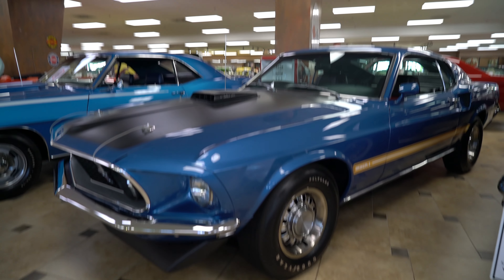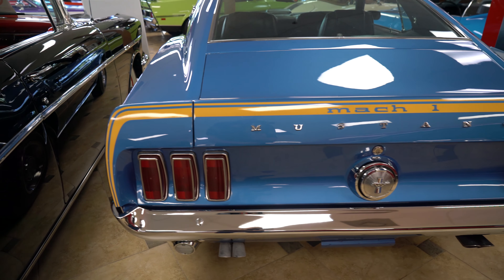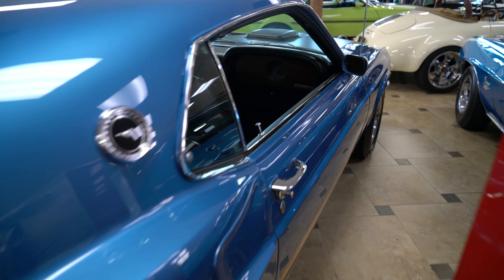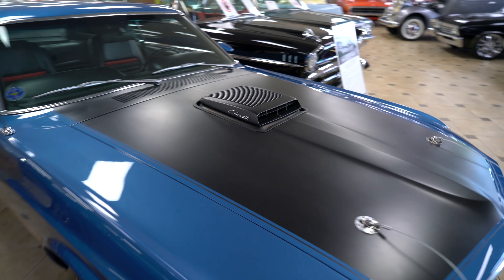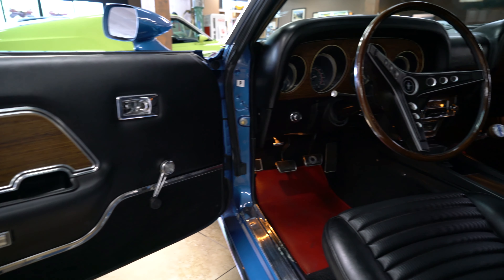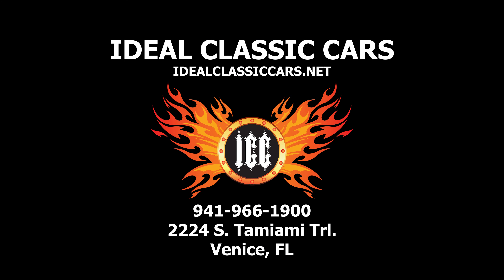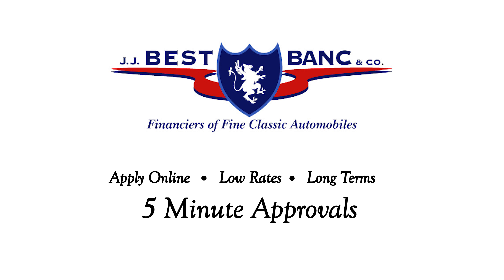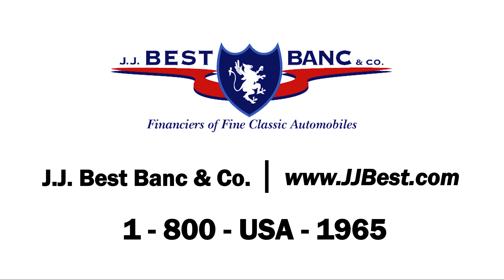1969 Mach 1 SCJ W&S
428C.I. Super Cobra Jet V8 Engine - 4-Speed Manual Transmission - 3.91 Traction-Lok Rear End - Shaker Hood Scoop - Deluxe Marti Report - Window Sticker - Power Brakes - Wood Rimmed Steering Wheel - Black Knitted Vinyl Interior - Ford Styled Steel Wheels - Goodyear Polyglas Tires - Finished in Acapulco Blue

Super. Cobra. Jet. Three great words, that when put together, represent one of the greatest engines ever to come out of the first muscle car era. This 1969 Mustang Mach 1 has that very special, heavy duty, high performance engine under the hood. That 428 is mated to a 4-speed manual transmission and a 3.91 Traction-Lok rear end, making this a monster on the drag strip and from stoplight to stoplight. The SCJ is fed fresh air through the very desirable shaker hood scoop that protrudes through the long, sleek hood. Power brakes ensure safe and secure stopping, while manual steering lets you feel the road as a real muscle car should. The interior is complete in correct black knitted vinyl with a wood rimmed steering wheel and wood-grain accents. The exterior is finished in unique Acapulco Blue with the well-known gold Mach 1 striping. It sits on instantly recognizable Ford styled steel wheels that came on many high-performance Ford products of the era, wrapped in classic Goodyear Polyglas rubber. This amazing Mach 1 could be yours, all you have to do is give us a call, send us a message, or visit our 27,000sqft Venice, Florida showroom/museum in person today!

Please contact one of our expert sales consultants for the most complete information on this beautiful vehicle. They will be happy to answer any questions you may have, give you a complete walk-around, and in the process, supply you with the most detailed description of the vehicle. We gladly accept trades! We offer financing options on your purchase through only the best classic car financing companies in the business, with approved credit. Our customers buy with confidence. For over 30 years we have bought and sold quality classic collector cars all over the world. Contact Ideal Classic Cars of Venice, Florida today!